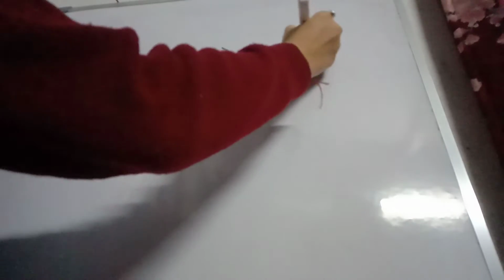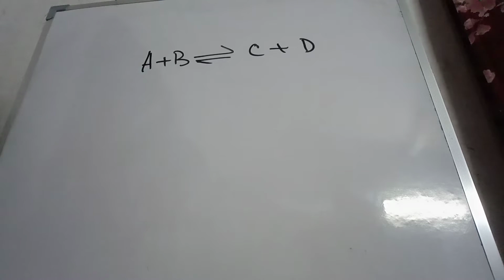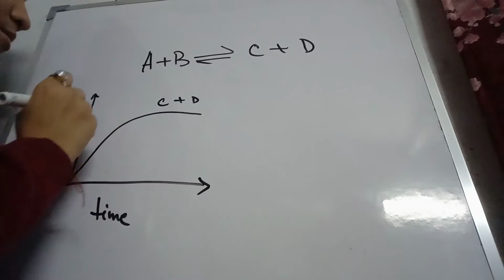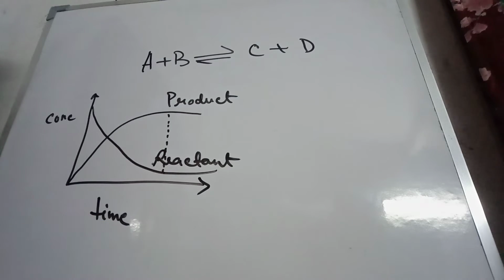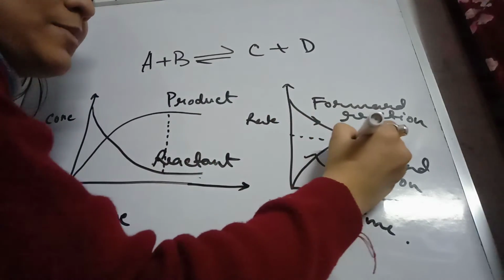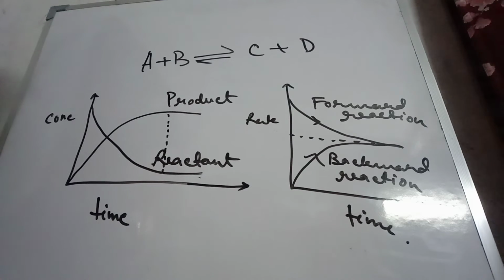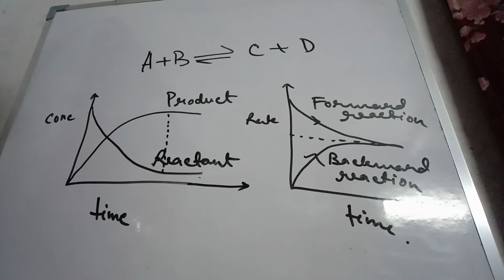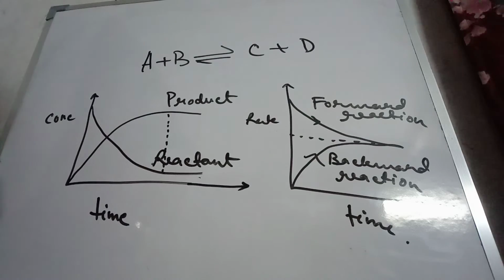Class 11 chemistry chemical equilibrium part 1(2022)